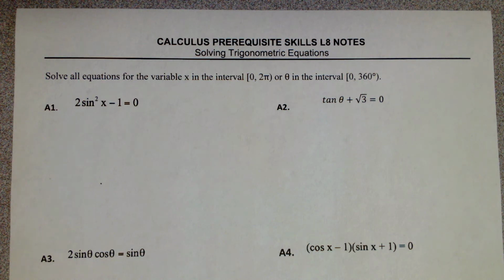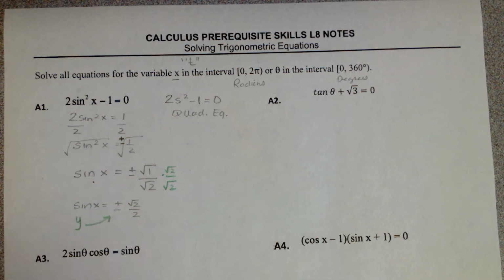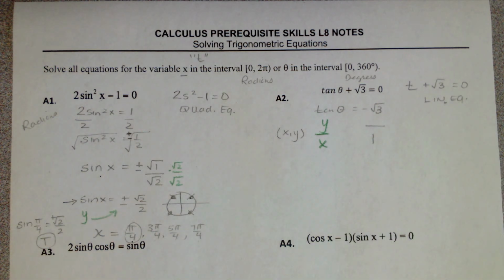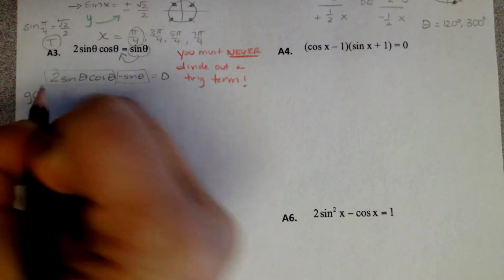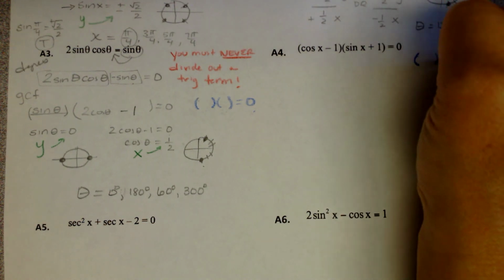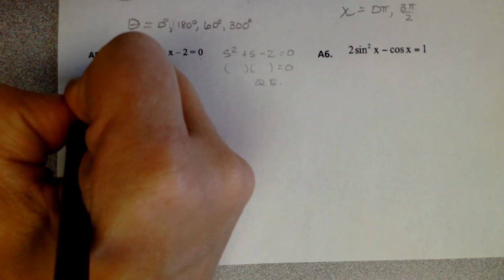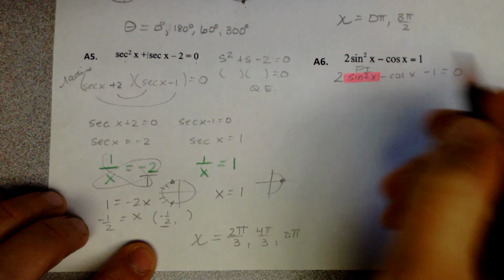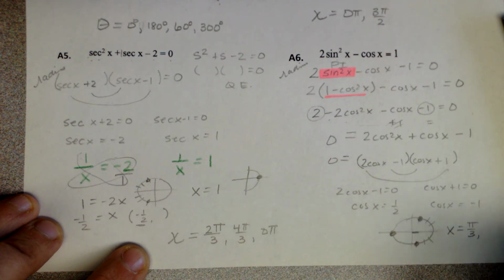PREREQ L8 NOTES V2